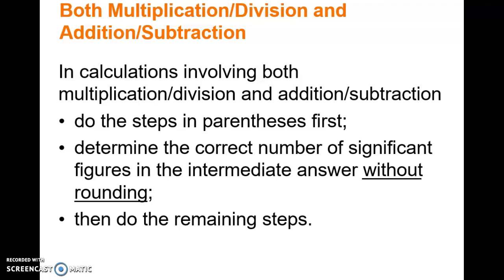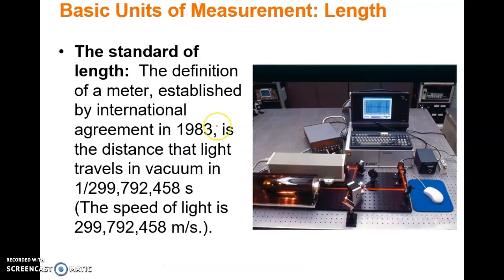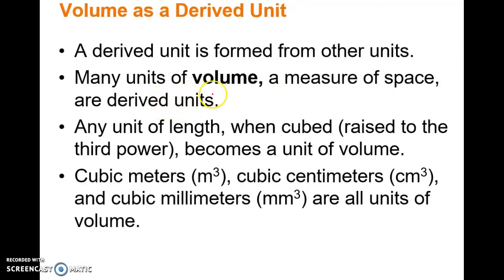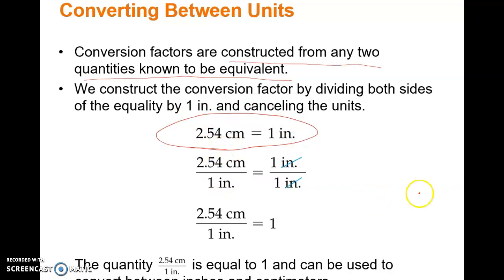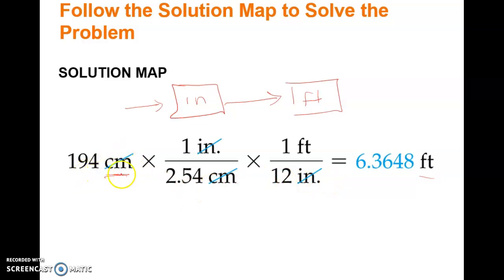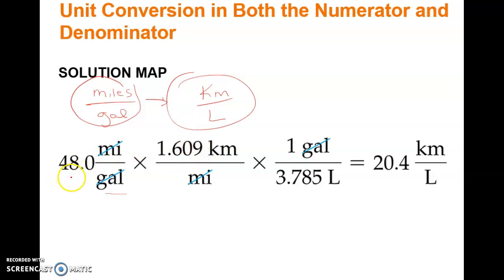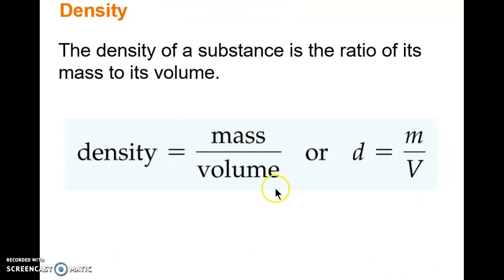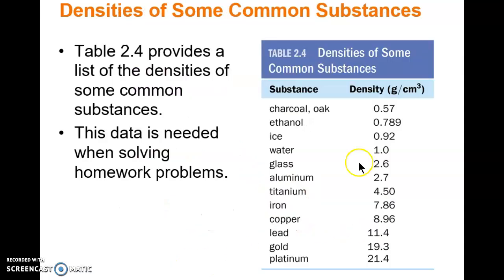Chapter 2 Part 2 Tro